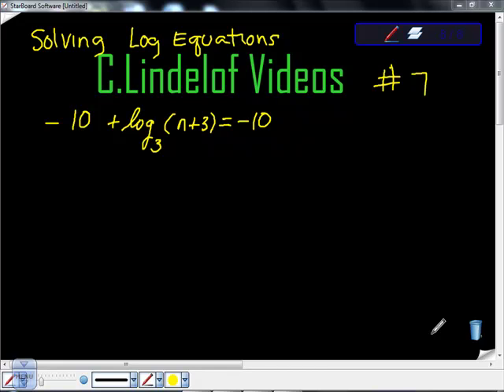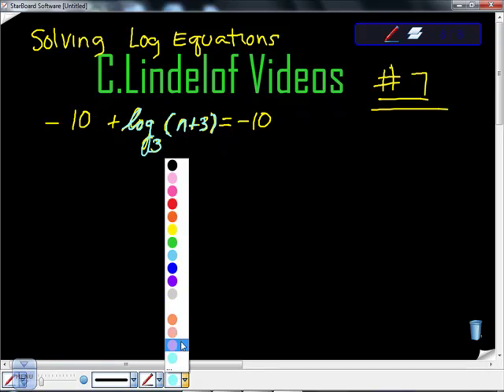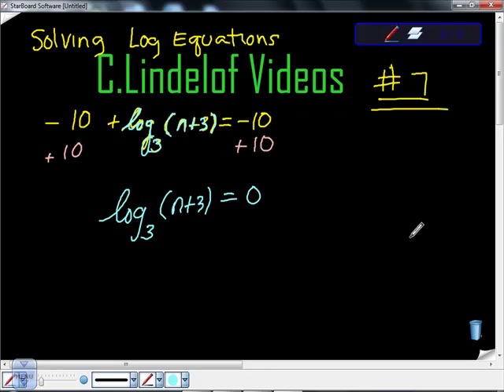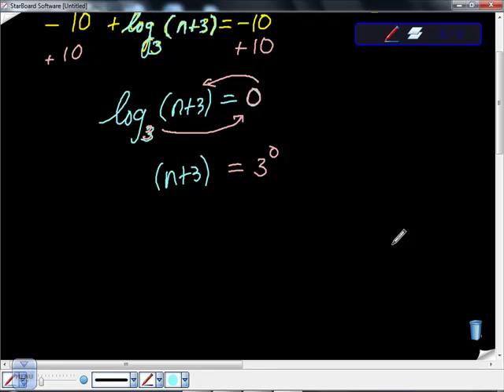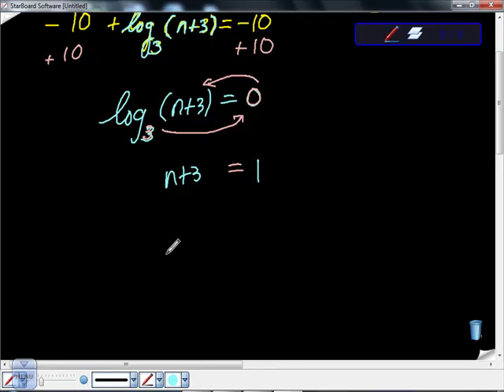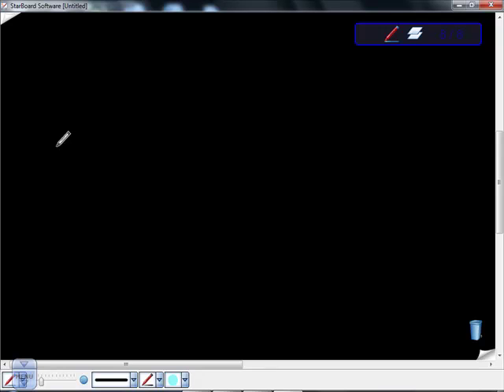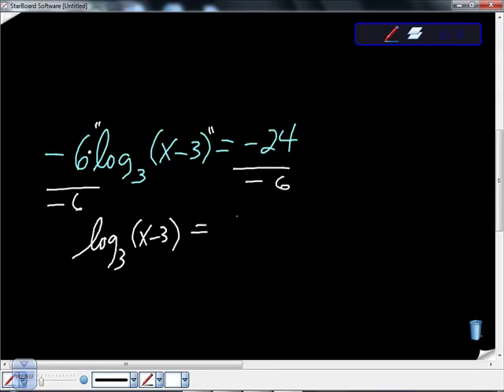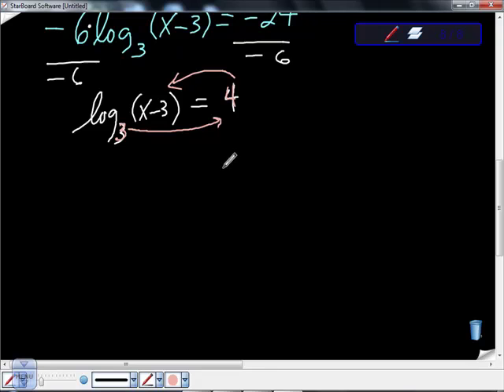Solving Logarithmic Equations 7